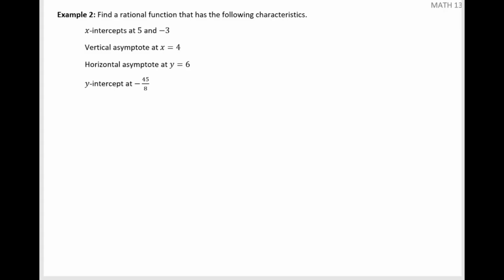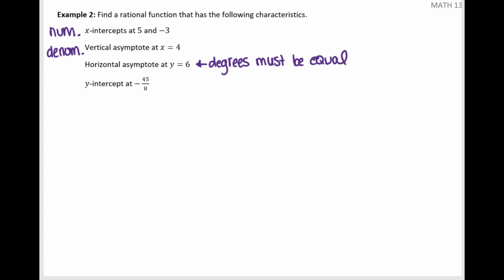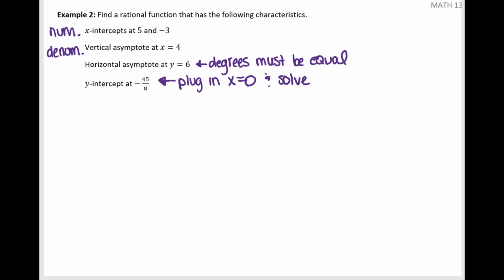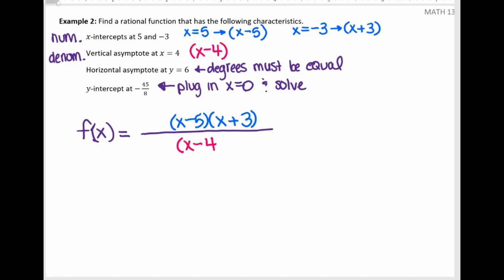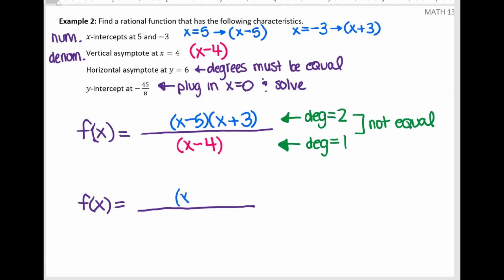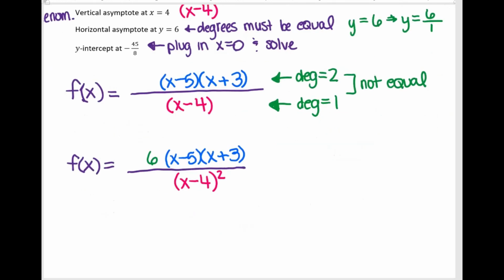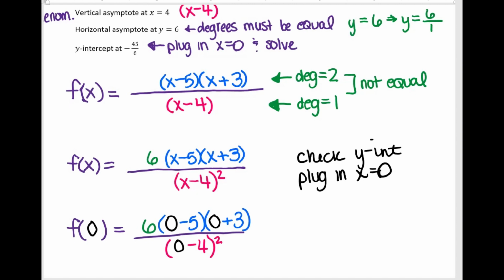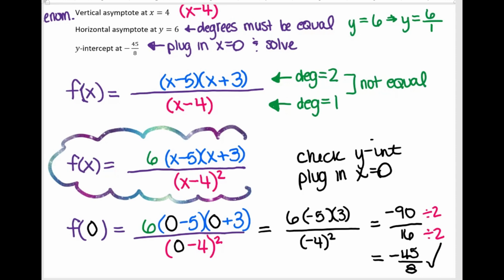Writing a Rational Function From Given Characteristics (Example 2)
Given the x-intercepts, vertical asymptotes, horizontal asymptote, and y-intercept, we write the rational function with those characteristics.